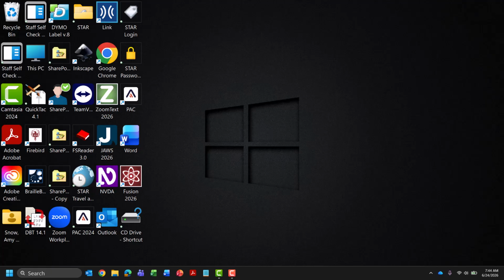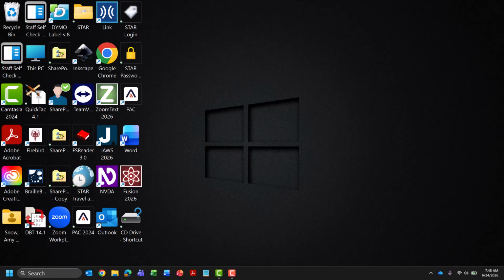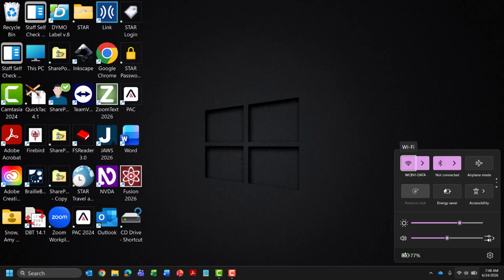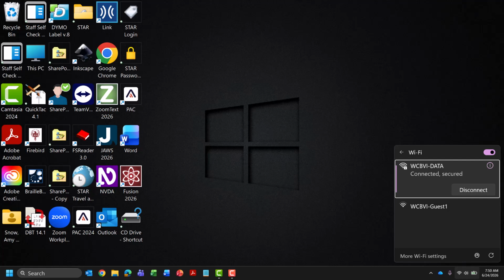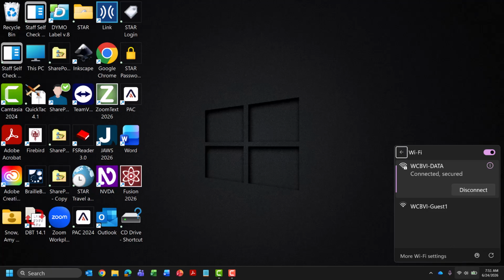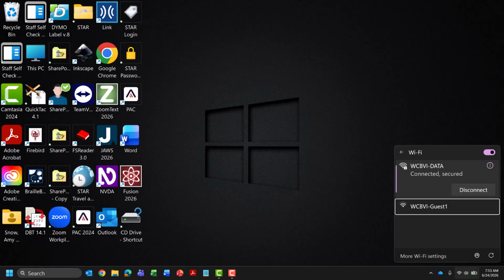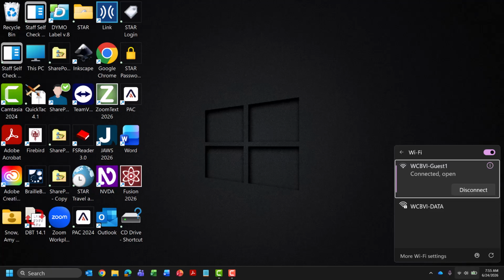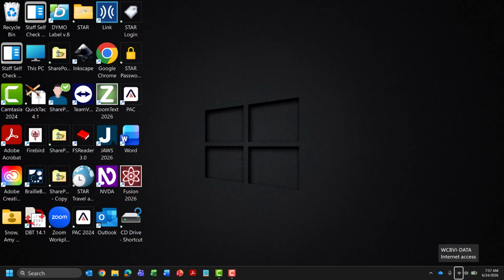Overview of the Network area of the Windows System Tray with a Screen Reader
Demonstration of accessing the network area of the notification area of the taskbar (AKA System Tray) using a screen reader. Note that only Windows commands and processes are used in this video.